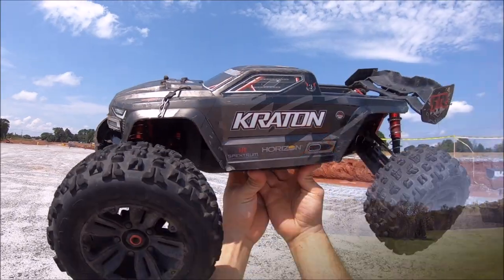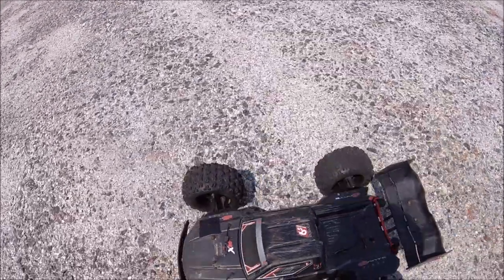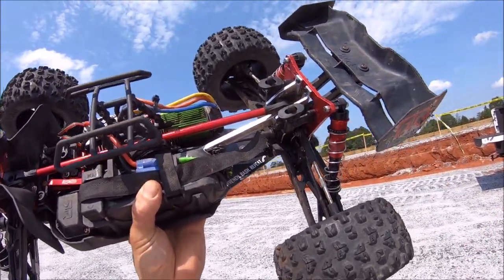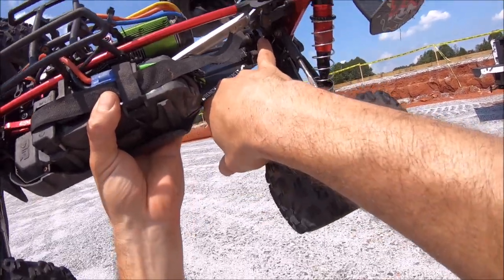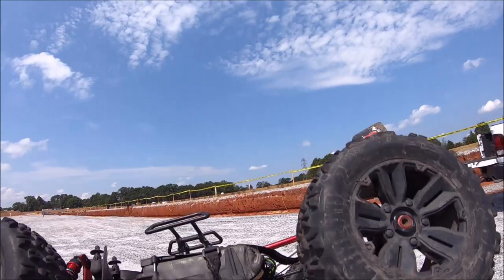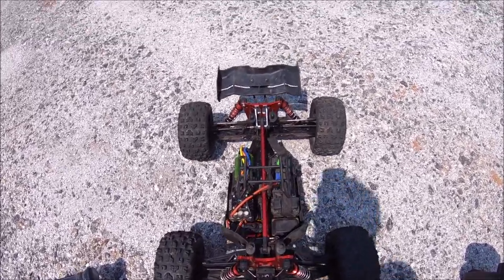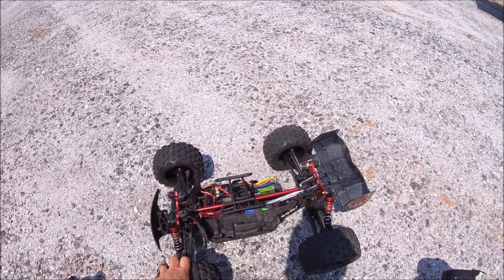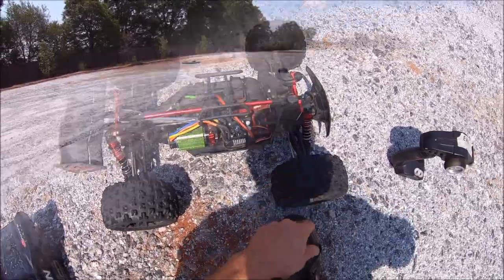NEW Arrma EXB KRATON! Second EXTREME blast!!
Out for another bash with the new Arrma EXB "EXTREME BASH" Kraton. This truck out of the box has loads of bells and whistles and stock upgrades in all the right spots! This time she got muddy and hammered pretty good! Chassis and towers are holding up very well. No breaks except for a pulled pillow ball. Later found a rock wedged in my center diff causing a whining noise😝HUGE shoutout to Arrma and Horizon Hobby for their innovation and drive to keep the ball rolling in the hard bash market!💪Thanks for watching!